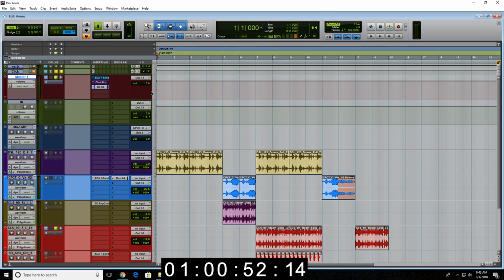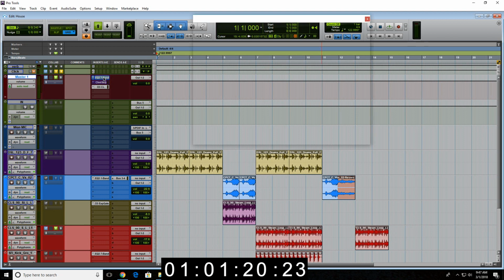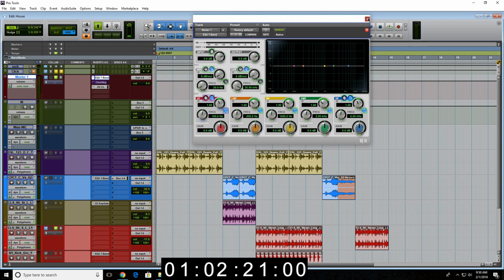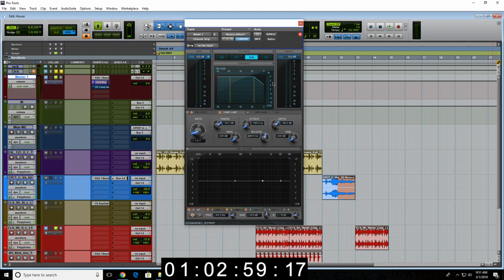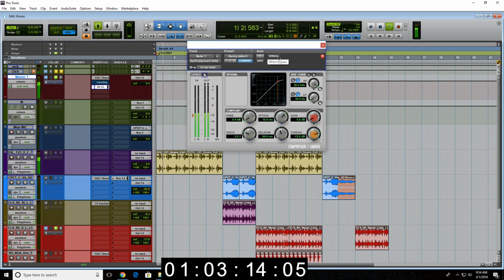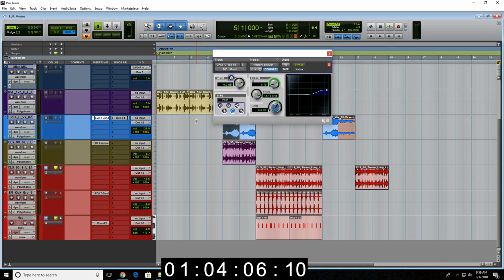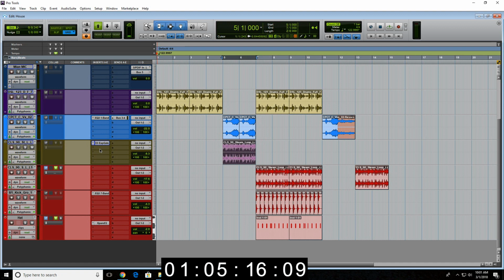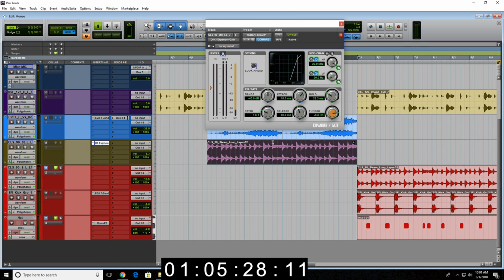Using Stock Plugins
Why Mixing With Only Stock Plugins Can Give You A Better Mix
 If you truly want a great sounding mix, then the best thing you could do is stop dropping in all your “favorite” 3rd party plugins.

Instead if you would (even for one song) exclusively use the stock EQs, compressors, and other included tools you more than likely will get better results in the end.